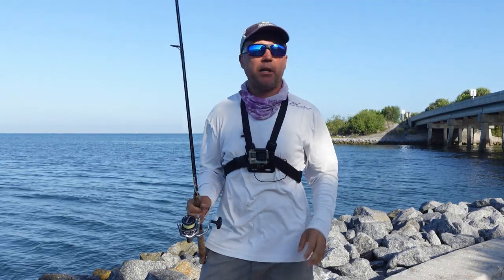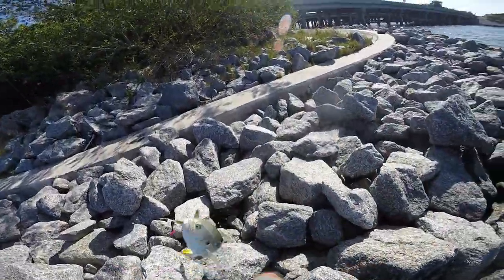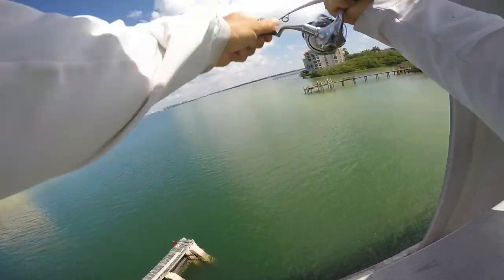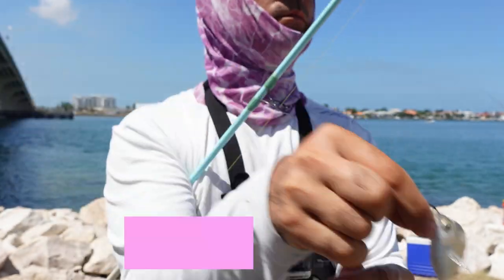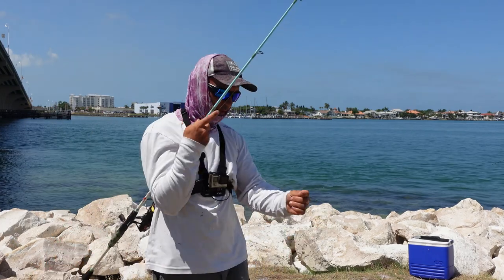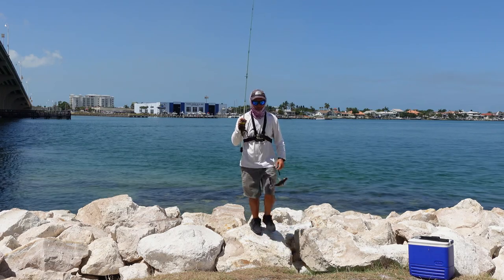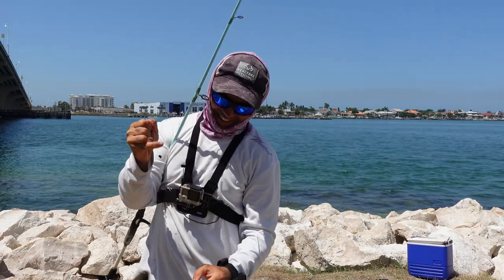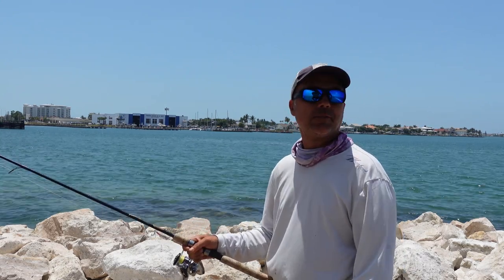SECRET BAIT FOR MANGROVE SNAPPER saves THE day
FishOnChannel In this episode we where on the hunt for pompano. The day didn't go as plant we had to go for a different species. SECRET BAIT FOR MANGROVE SNAPPER saves THE day

My new Red fish Snook reel RUNCL Titan II 6000
My new pompano reel Shimano stradic
  My new grouper reel Shimano Saragosa 10000
Penn spinfisher 6500 for cobia and grouper fishing.
Penn fierce 5000 for Snook fishing
St. Croix Rods Triumph 7' Medium-light fast action for pompano jiging
Daiwa Ballistic 3000 for pompano jiging
Daiwa Bg 300 for snapper fishing or lures
Daiwa fuego 3000 for pompano fishing.
Shimano Sahara 2500 for pompano fishing.
Shimano Sahara 3000 for lures or live bait
Gopro hero 4 silver
Gopro Microphone.
Multi color Pompano jigs.
65 lb Powerpro for cobia and grouper fishing
10 lb powerpro for jiging or lures
Yo-Zuri HD Flurocarbon Leader 20Lb
Seaguar Blue Label 100% Fluorocarbon Leader 25Lb